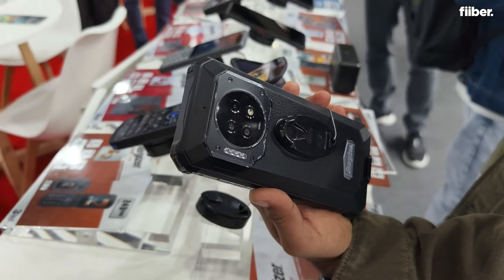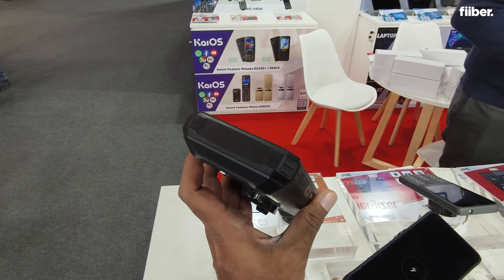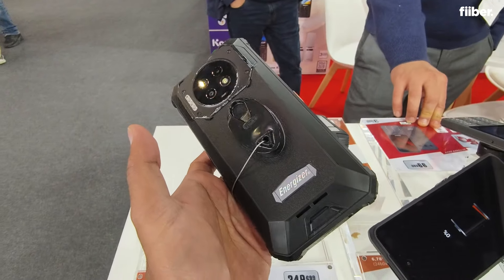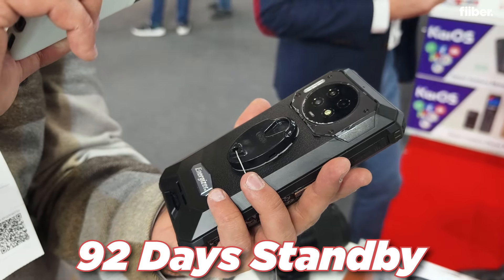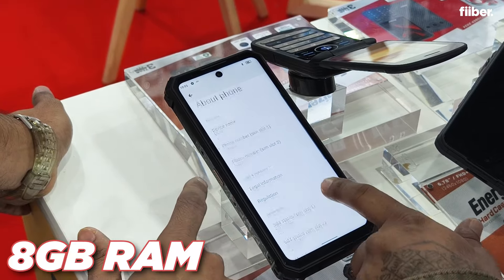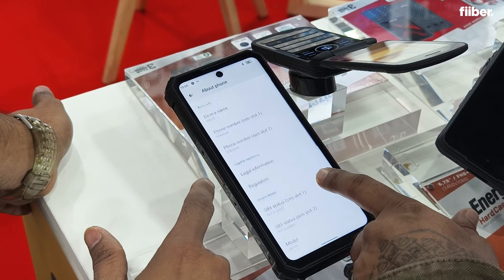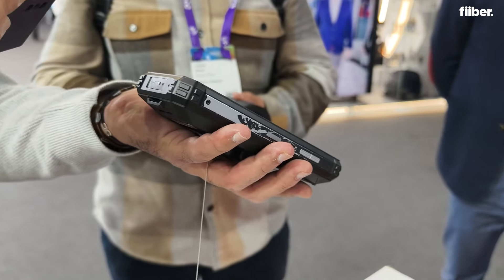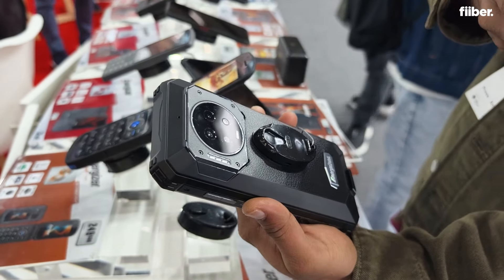Energizer Hardcase P28K With 28,000mAh Battery First Look | MWC 2024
Among all the phones Energizer has showcased at MWC 2024, the one that truly stands out is the Hardcase P28K which comes with a 28,000mAh battery under the hood. Here’s our first look.